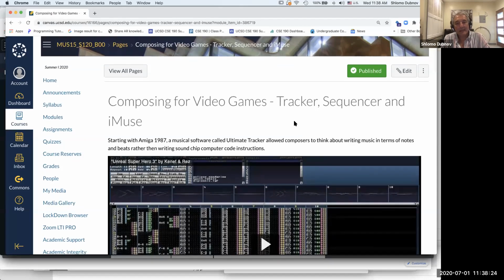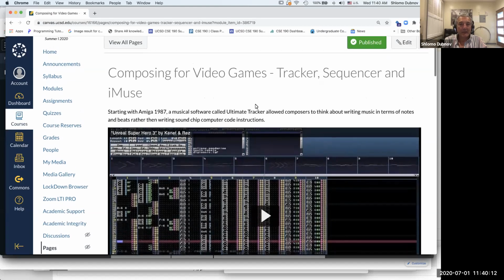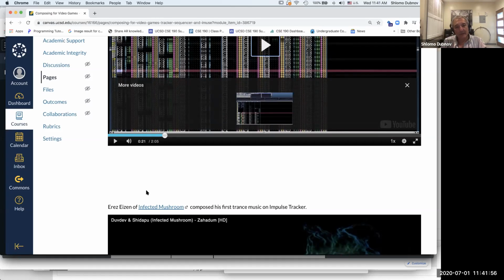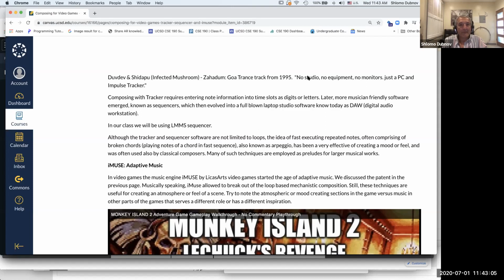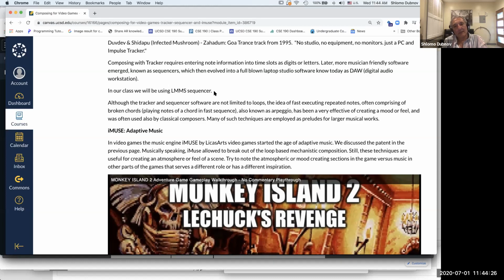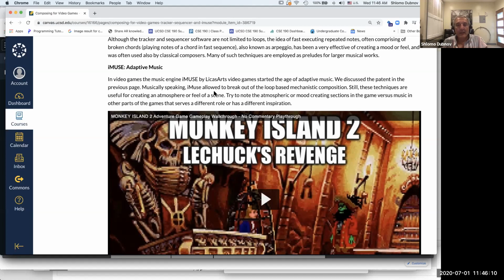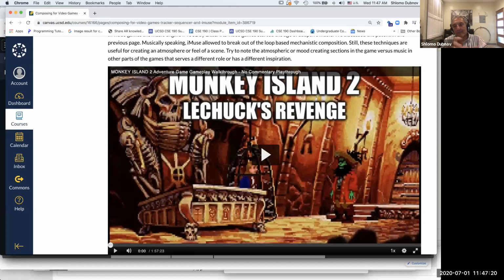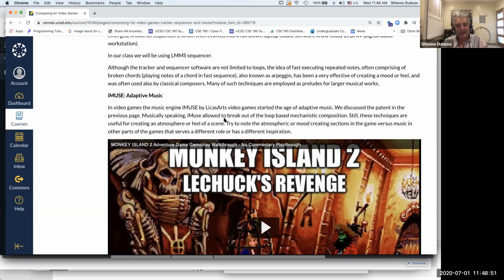Mus 15 Class 2, Lecture 3: Tracker, Sequencer and iMuse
Looking more in depth into the three canonic software - Tracker, it's evolution into Sequencer and first major game music adaptive system iMuse. We discuss how these tools translate to other (non-game) music such as Goa Trans.